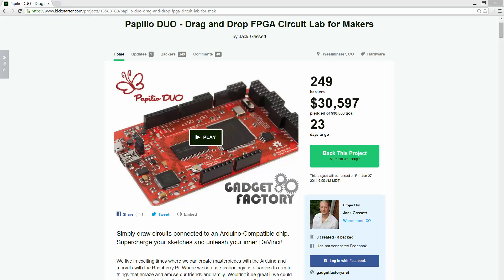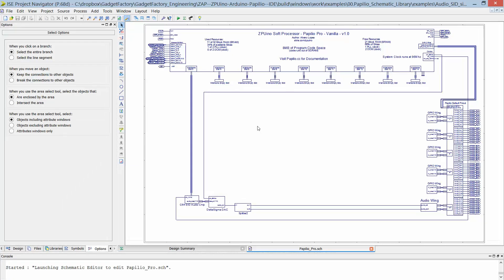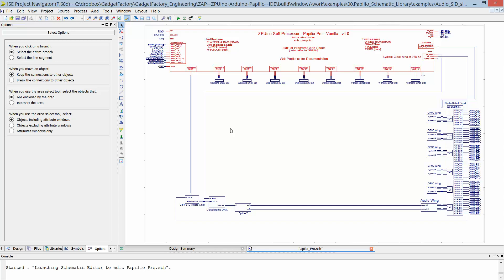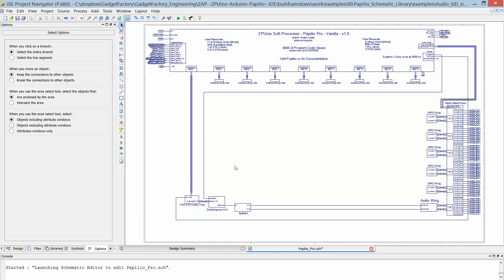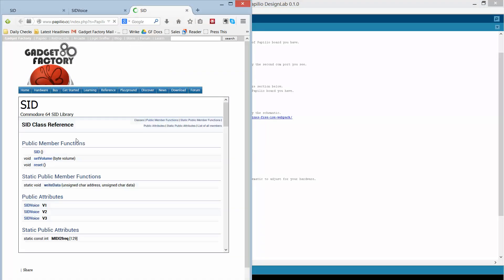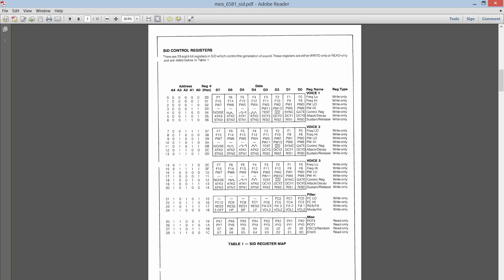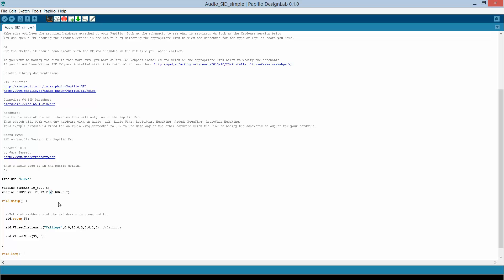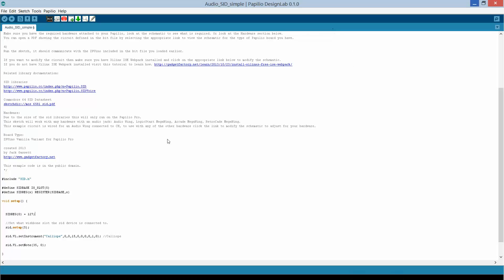Papilio DUO Kickstarter - Stretch Goal 1 - Arduino Wishbone Bridge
Yahoo! We reached funding on the Papilio DUO Kickstarter! Thank you for the support and here is an explanation of the first stretch goal.